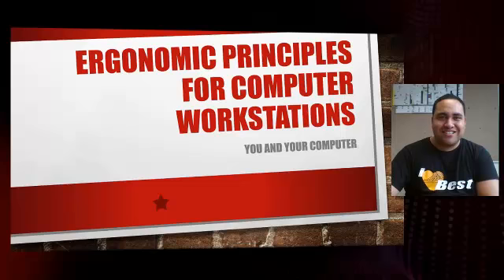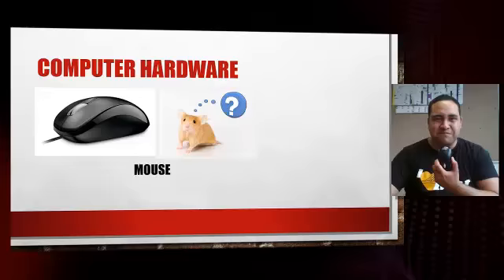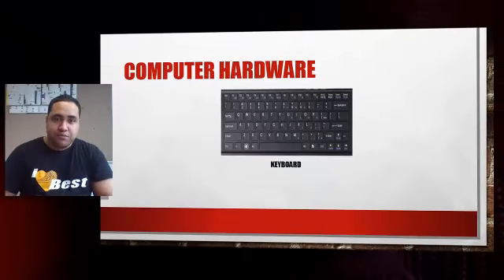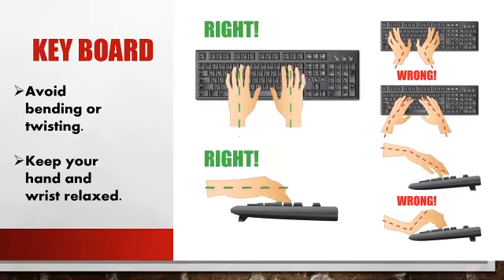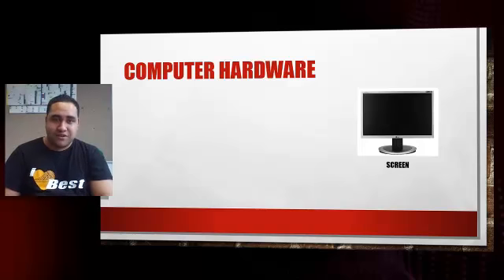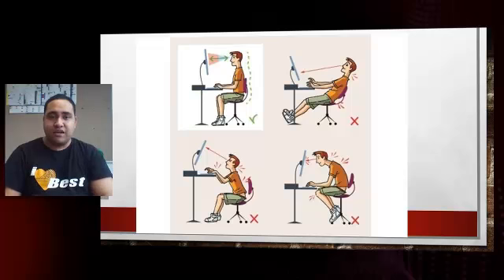2 Ergonomic Principles for Computer Workstations